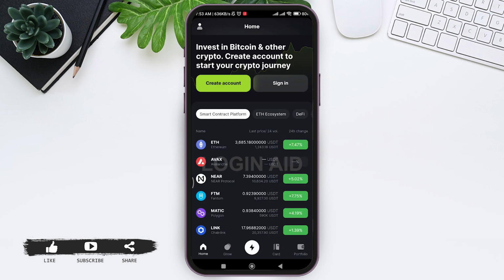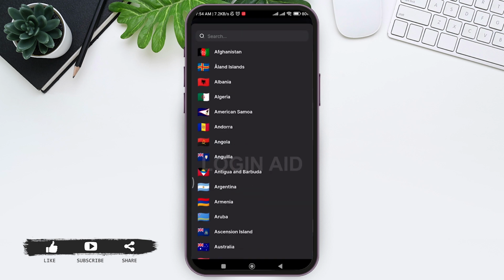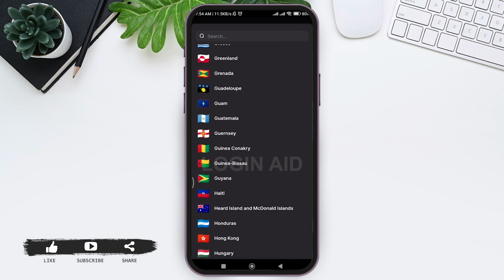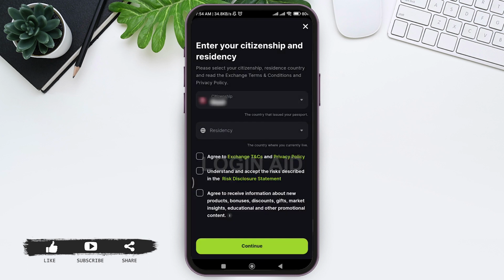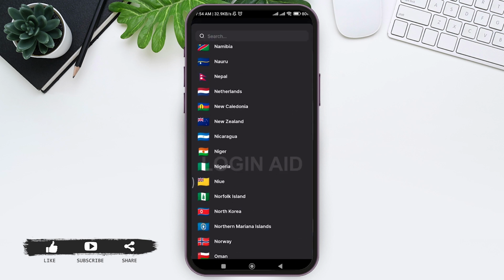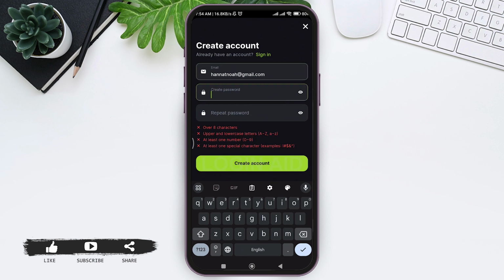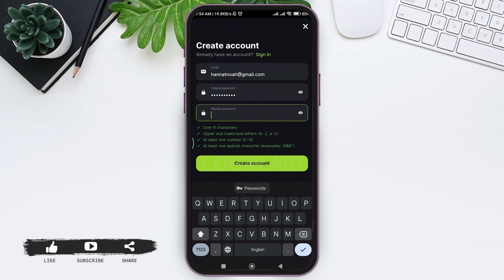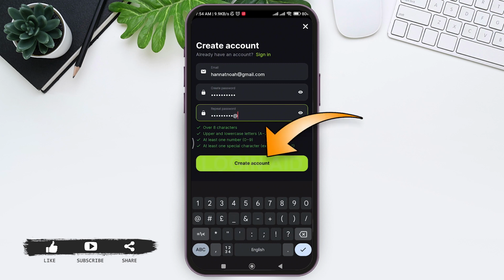How To Sign Up Cryptology Wallet Account 2024 | Create/Register Cryptology Account | CryptologyGO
Discover how to sign up for a Cryptology Wallet account in this comprehensive tutorial. Learn the steps to create your account, set up security measures, and start exploring the world of cryptocurrency with Cryptology Wallet.